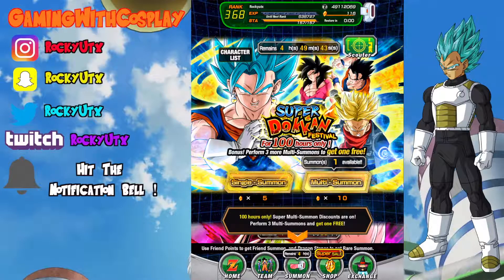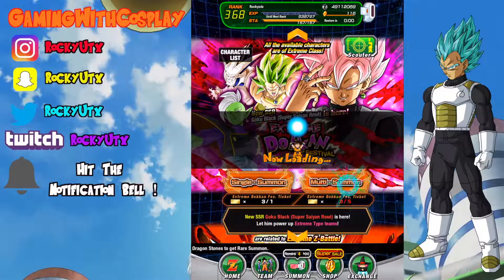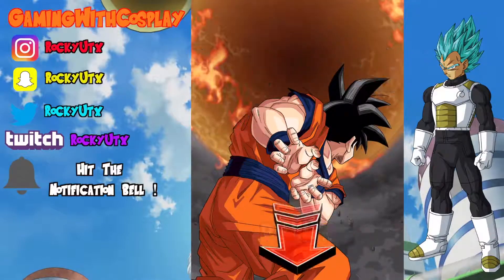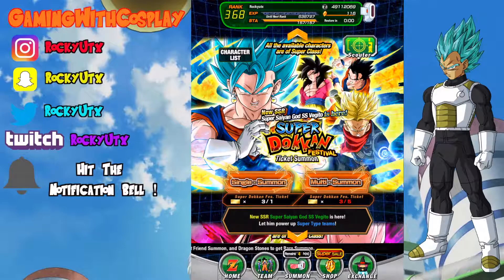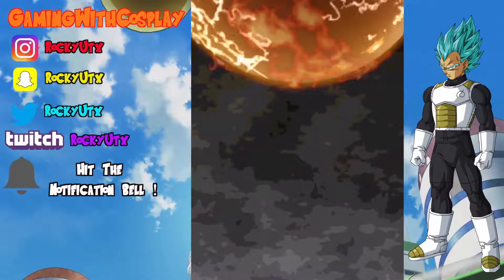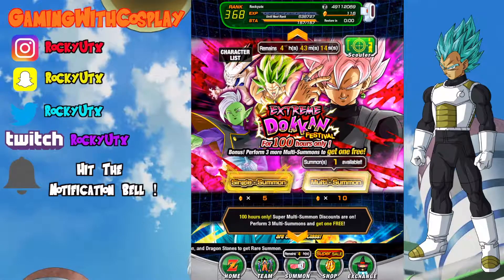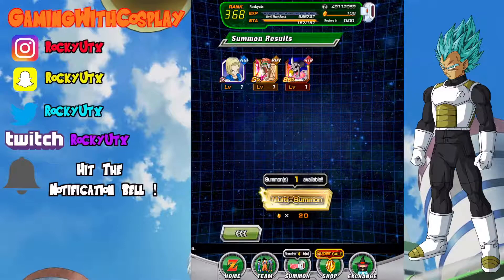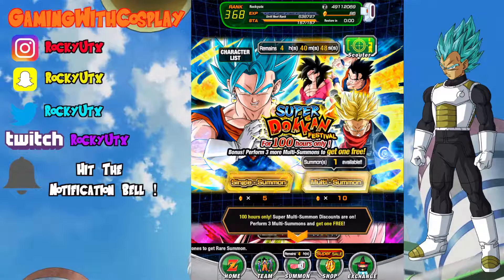SUPER & EXTREME BANNER MULTISUMMON ALL I WANT IS SSJ 3 BROLY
well well well Here with some good ol multisummons lol What did yall summon send me a pic to my instagram

Hey everyone name is Rocky and welcome to GamingWithCosplay. My Goal is to provide you with content yall want to see. Main Games Ill be playing is any Dbz Related games and Tekken Mobile. I want all of you to join me on this Youtube journey in making this my full time career. Ive got a fiancee A son and a Daughter on the way! This would help me be around my family all the time all I would like yall to do is Dubscribe , Like ,Favorite and share these videos with you friends. The money will go to more content and equipment for this channel and help me buy diapers lol ! As I said that is up to you all I really want is your support and comments thank you so much for stopping by and checking out this work in progress gaming channel. You all mean the world to me!

Song Intro
Grandtheft - Square One ft. MAX (Official Music Video)